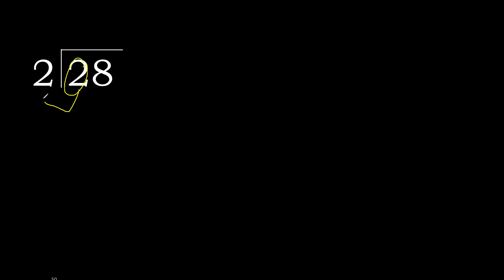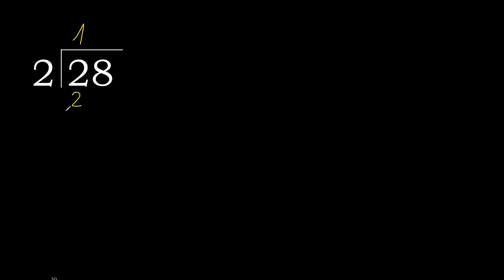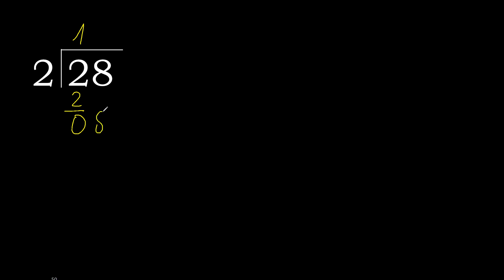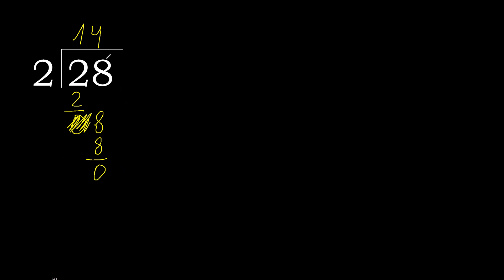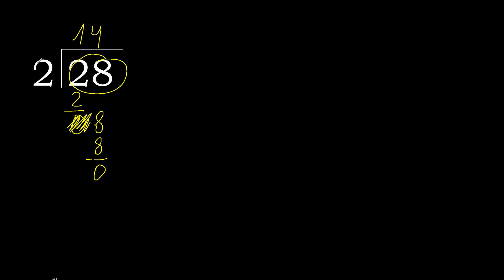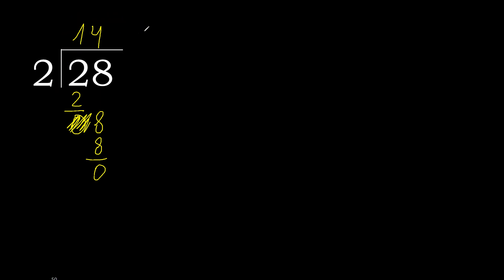Divide 28 by 2 , remainder . Division with 1 Digit Divisors . Long Division . How to do